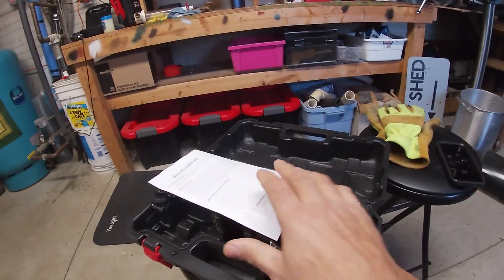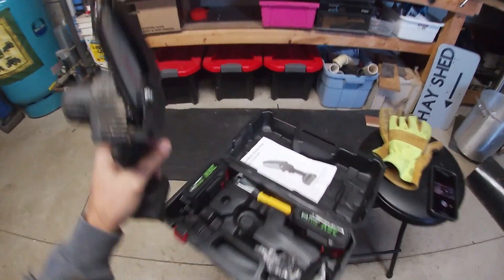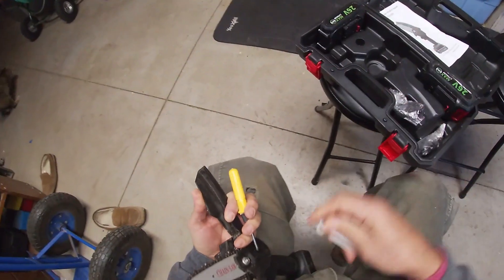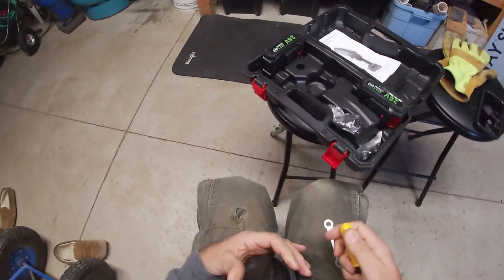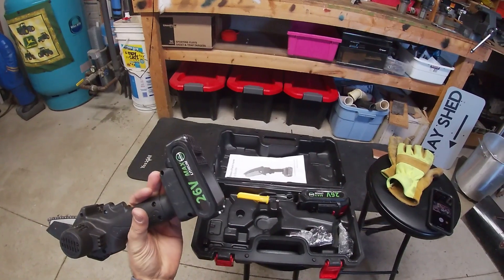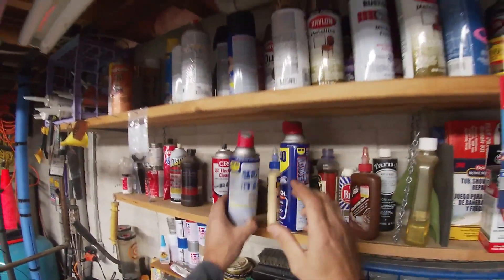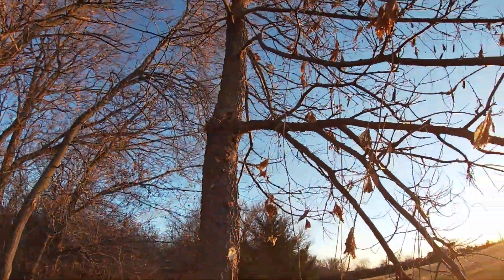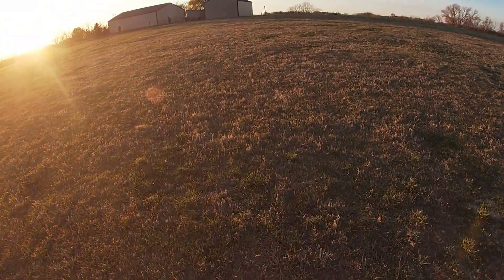Mini Chainsaw review/demonstration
Demonstrating and reviewing a mini chainsaw